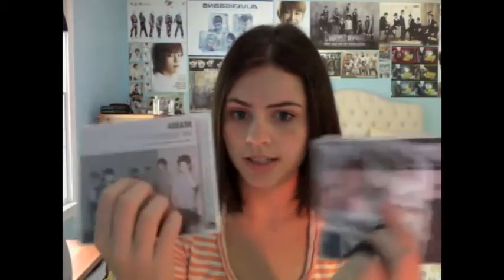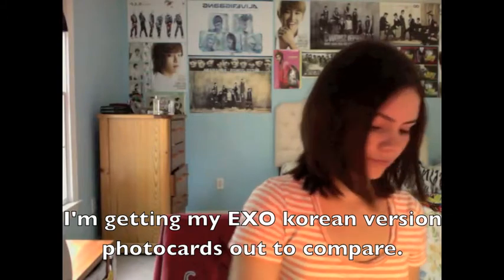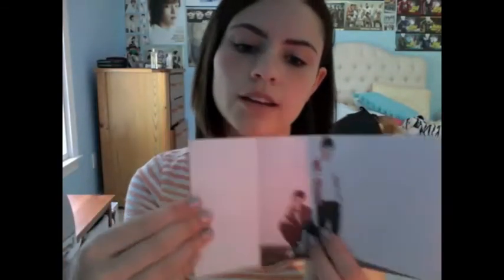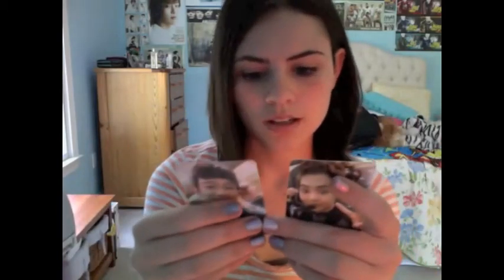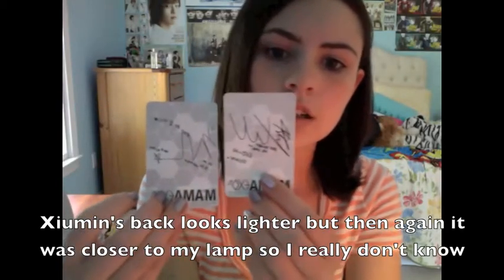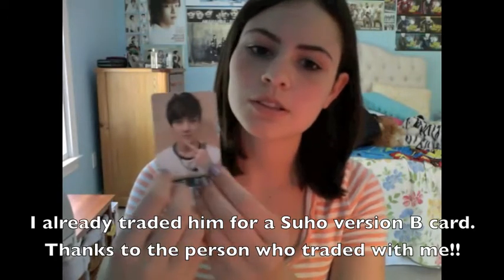[UNBOXING] EXO K & M - MAMA (China Version)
Contents:
Photobook+1 Group Card (EXO-K, EXO-M, or OT12)+ 1 individual card (all version A)
Tracks:
1. MAMA
2. What is Love
3. History
4. Angel
5. Two Moon (Feat. Key of SHINee)
6. Machine

Upcoming unboxings:

Orange Caramel 1st full album Lipstick
G-Dragon One of a Kind (Bronze Version)

BTOB's 2nd Mini Album Press Play

SHINee - Dazzling Girl (Version B)
B.A.P - 1st mini album No Mercy
INFINITE 3rd Japanese Single She's Back (normal edition)